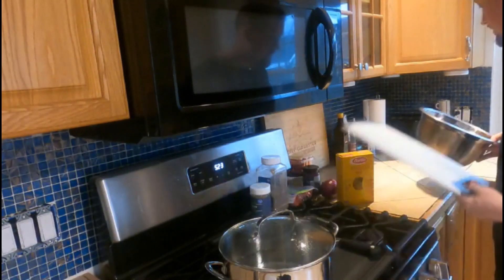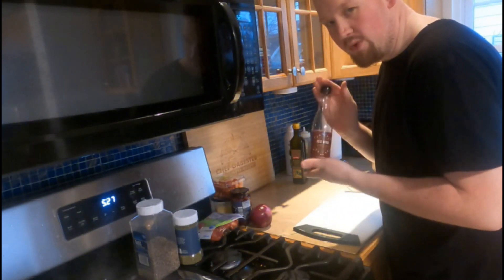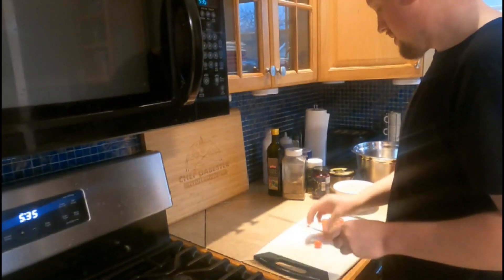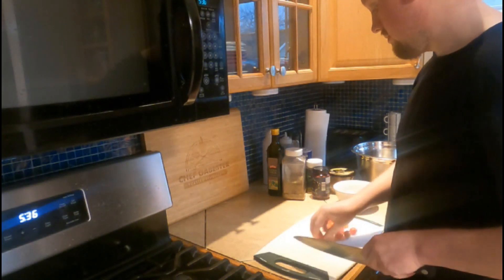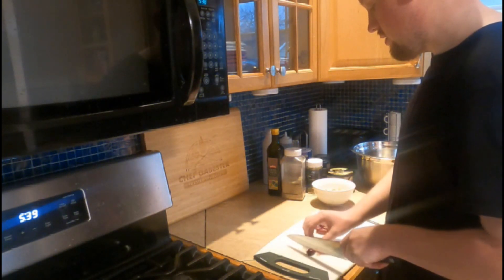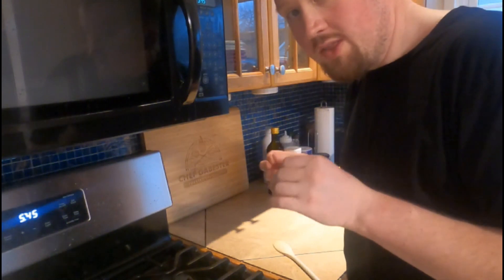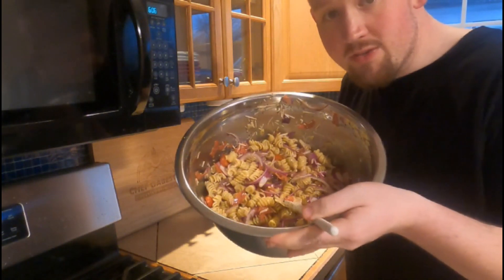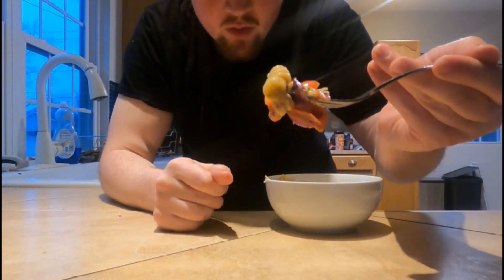Making Healthy High Protein Meals at Home | Italian Pasta Salad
Full Recipe Below!!! Enjoy!!

Recipe for Italian Pasta Salad:
1/4 cup olive oil
1/4 cup red wine vinegar
1 tablespoon black pepper
1-2 tablespoons Italian seasoning
1 teaspoon salt
20-25 turkey pepperonis, chopped
1 small red onion, peeled and thin sliced
10-12 cherry tomatoes, halved
10-12 Kalamata olives, halved
1/4 cup shredded parmesan cheese
1 lb. protein pasta of choice, cooked and cooled

Bring large pot of water to boil and cook pasta according to its directions. Drain and run cold water over pasta. Drain completely and set aside. In large mixing bowl, add oil, vinegar, pepper, Italian seasoning, and salt. Whisk. Then combine pepperonis, onion, tomatoes, olives and pasta. Mix and add parmesan cheese. Cover and chill in fridge from 1 hour to overnight. Enjoy this delicious side dish!!!